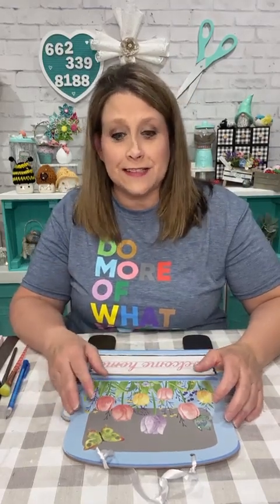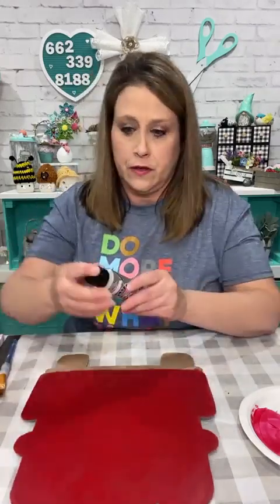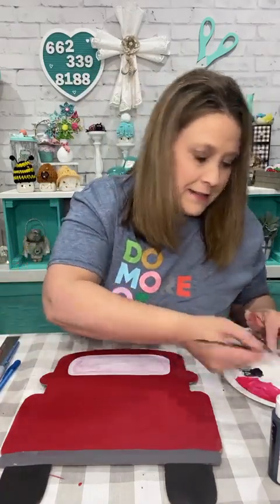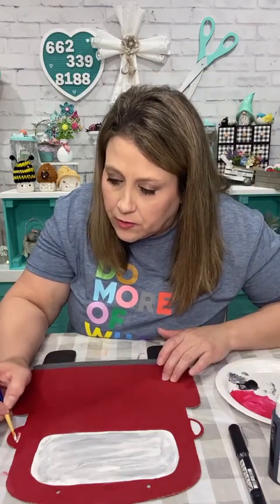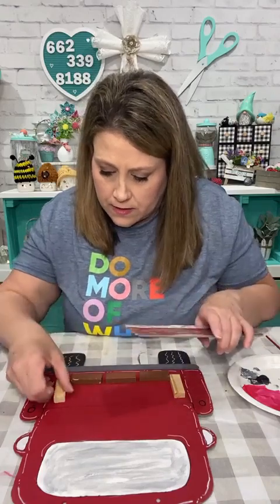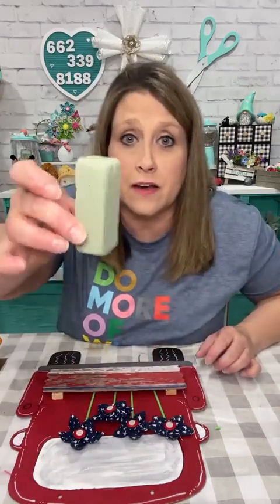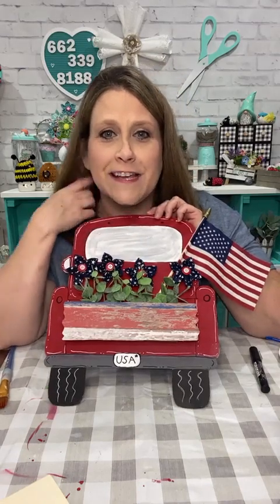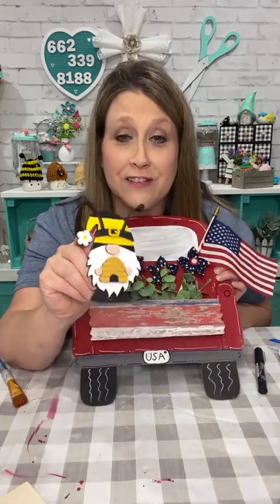Dollar tree truck sign transformed into patriotic decor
Dollar tree truck sign made into a cute door hanger for 4th of July
Live video from facebook April 2021